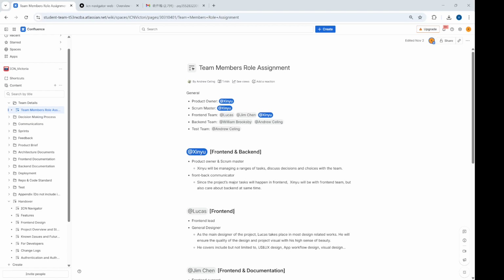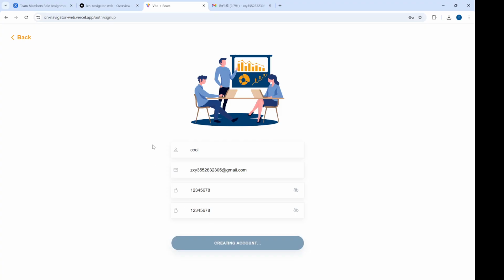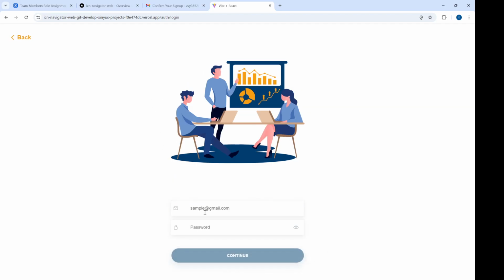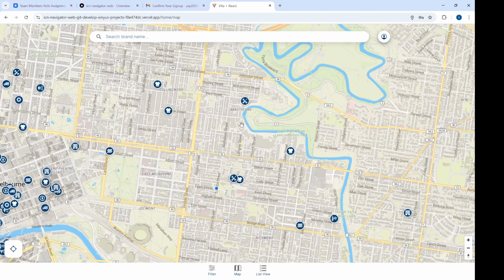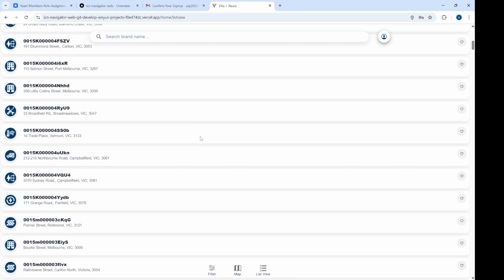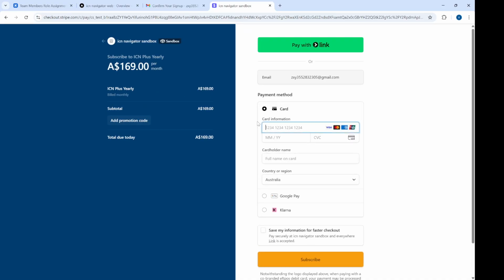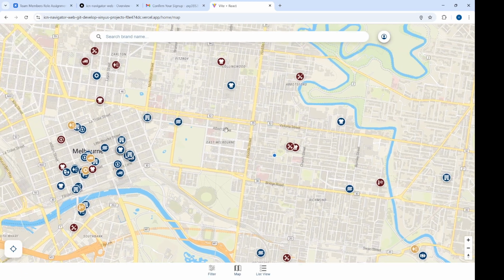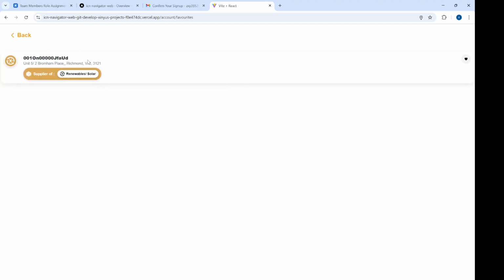ICN Navigator illustraton Video by Team TOSD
Features implemented